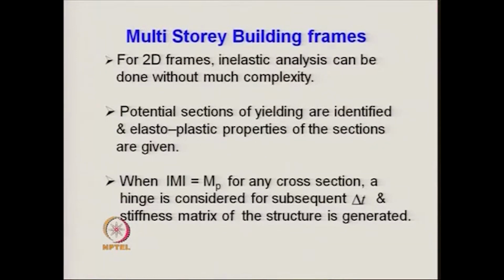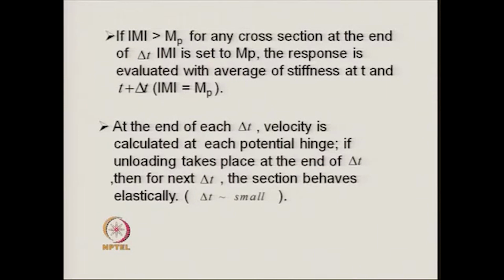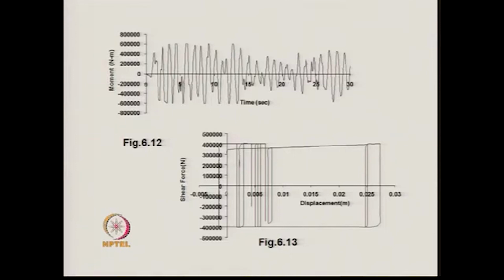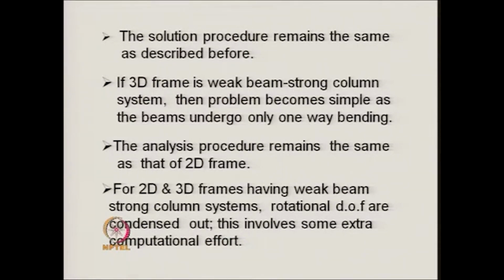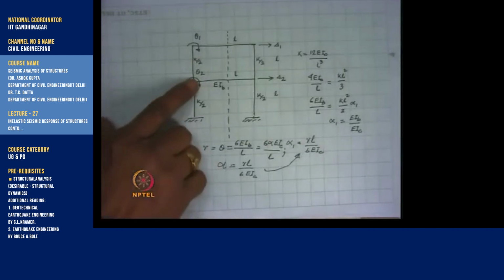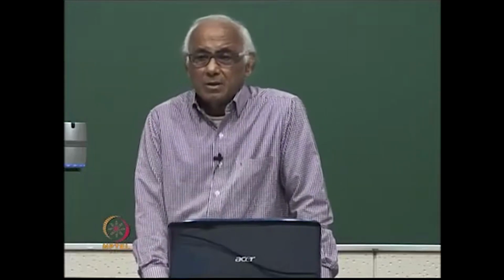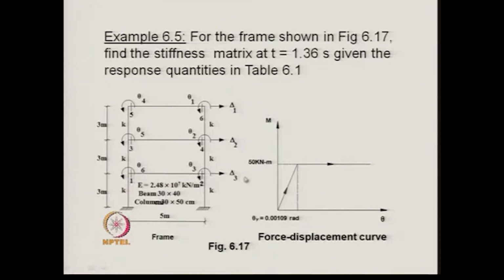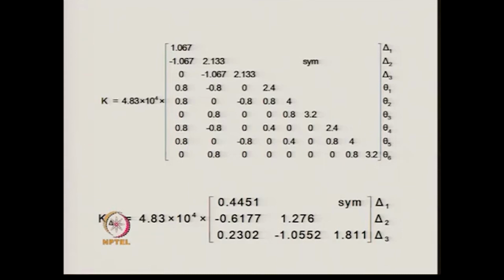Lecture 27 : Inelastic Seismic Response of Structures Contd...